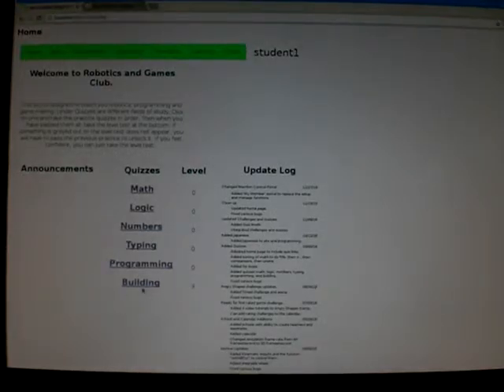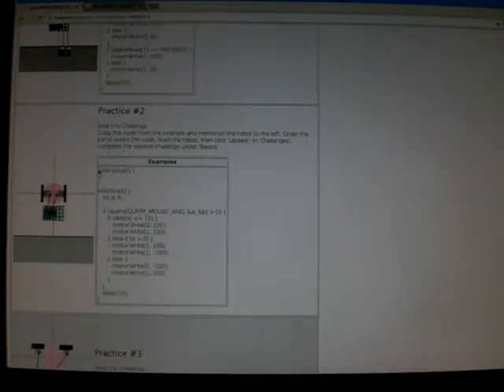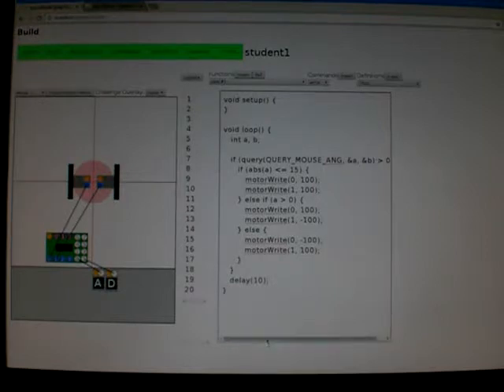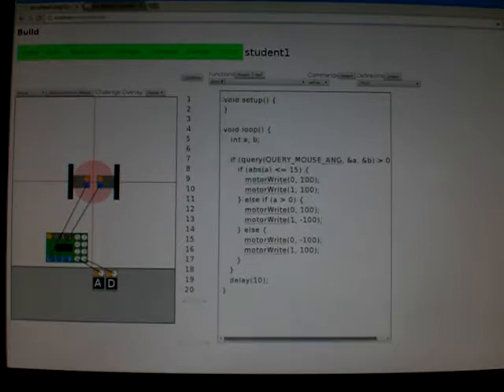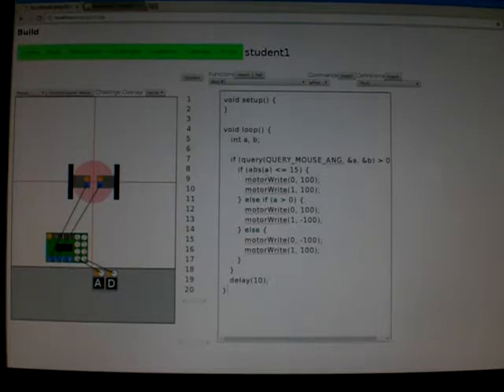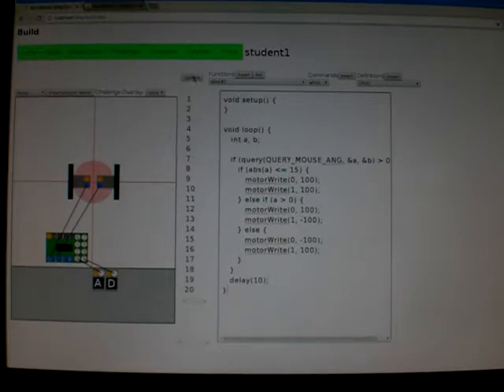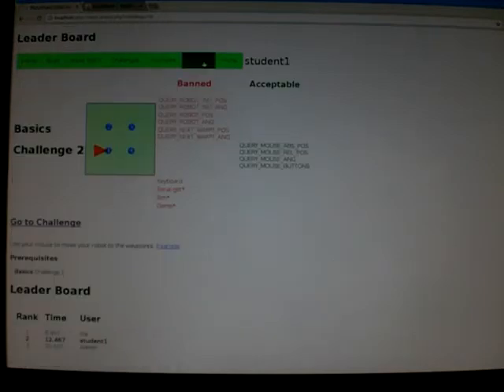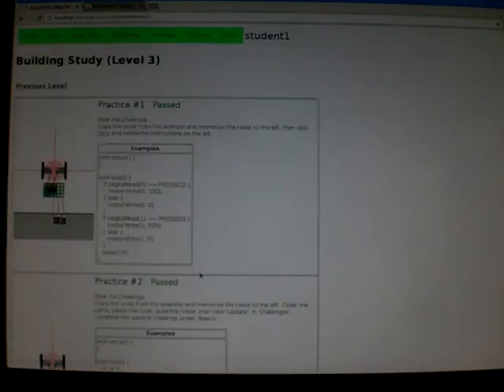gamedevelopment4kids | How to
This tutorial teaches how to pass building level 3 practice 2.